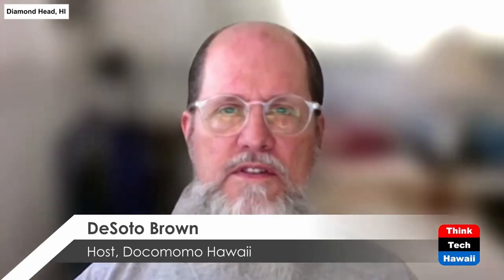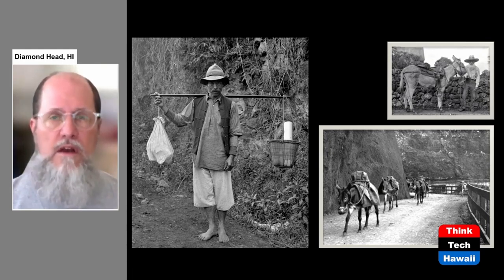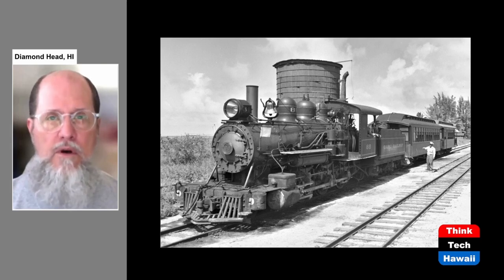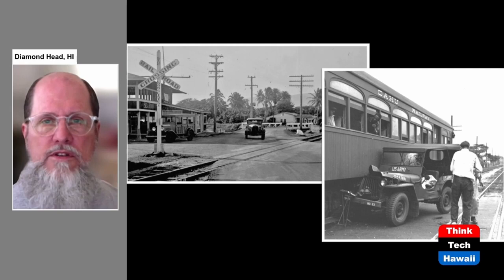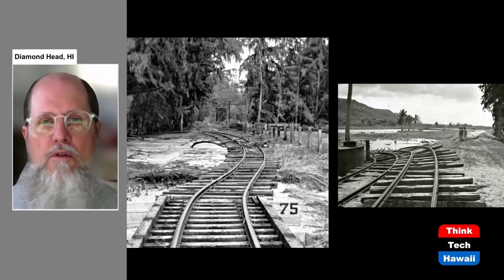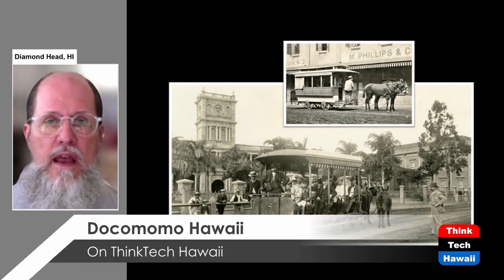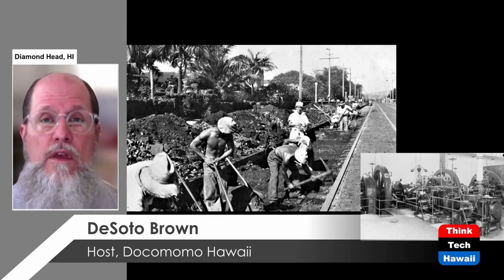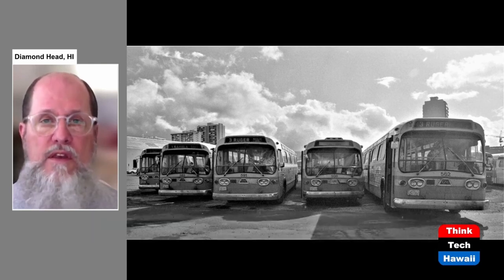The History of Transportation on O'ahu (Docomomo Hawaii)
Past and Future.  The host for this show is DeSoto Brown.

After years of construction, O'ahu's new rail system will begin running in several weeks - but it's not the first one on this island. What modes of transportation did O'ahu have in the past, and where will we be going in the future?

Underwriters:
Michael Sklarz
The Cooke Foundation
Hawaii Energy
Hawaii Energy Policy Forum
Hawaiian Electric
Galen Ho of Immersive Worlds
Kamehameha Schools